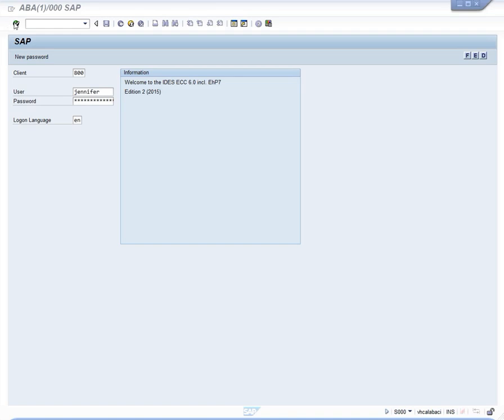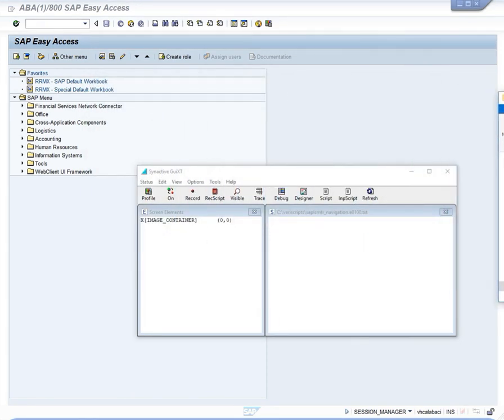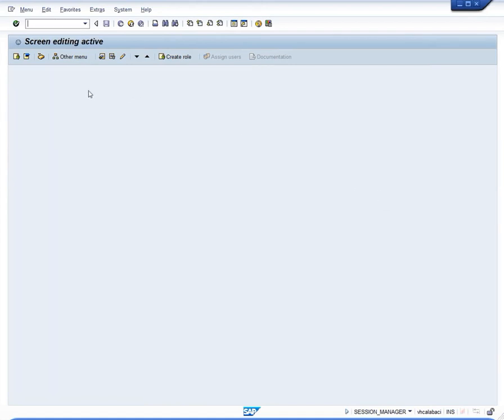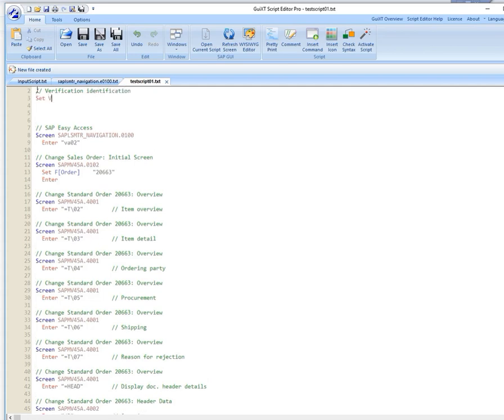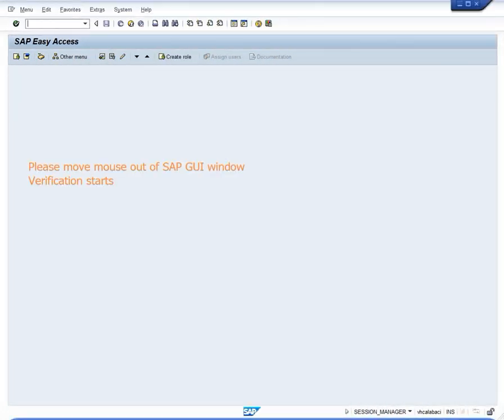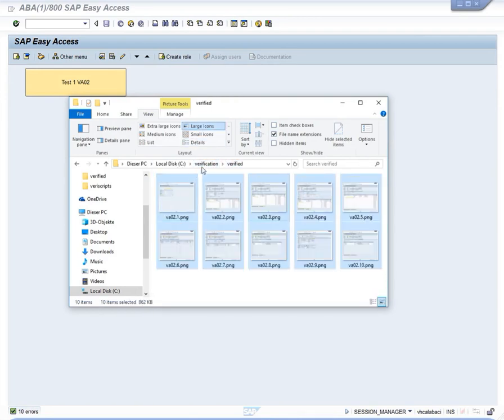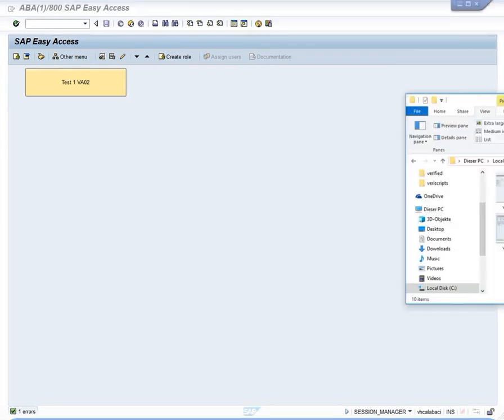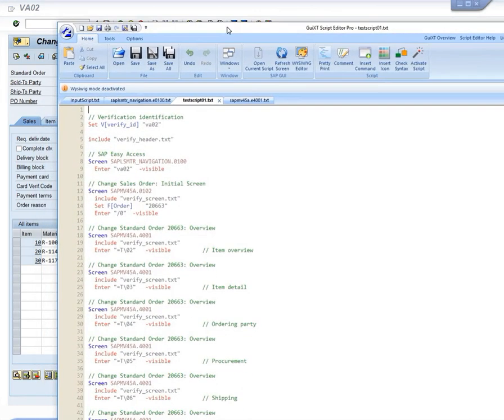Automated screenshots with GuiXT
Generate a series of SAP GUI screenshots, compare the screenshots with verified older ones, and automatically generate delta images.
Purpose: Testing, documentation.